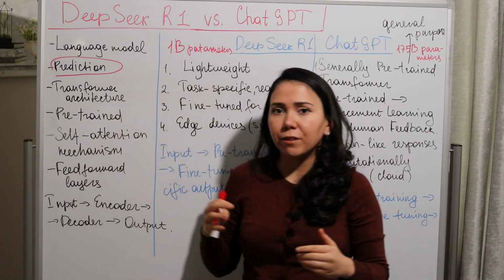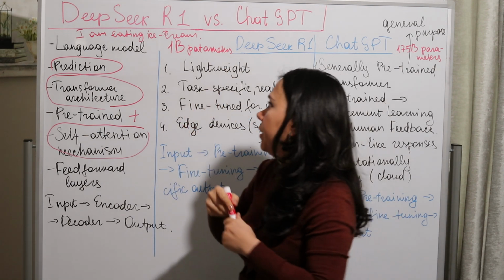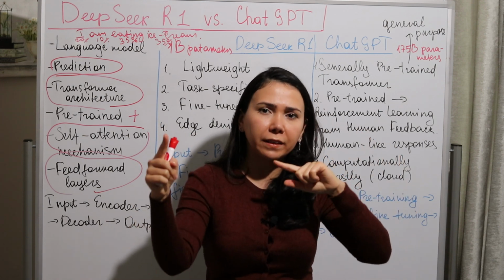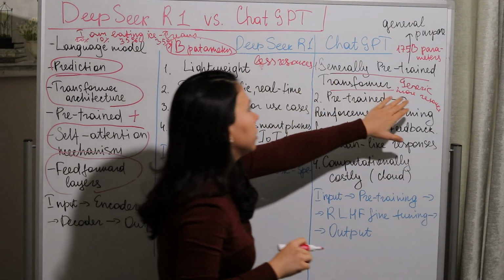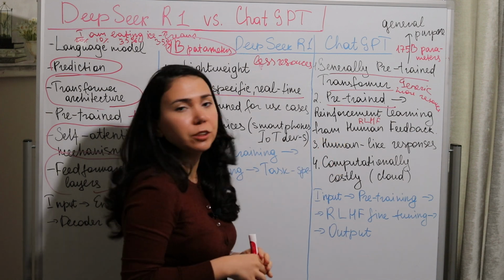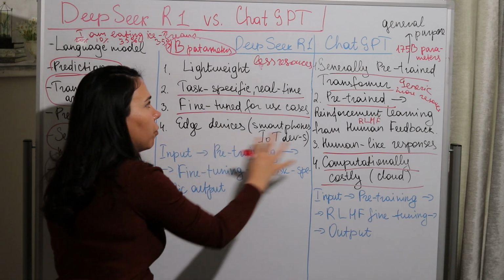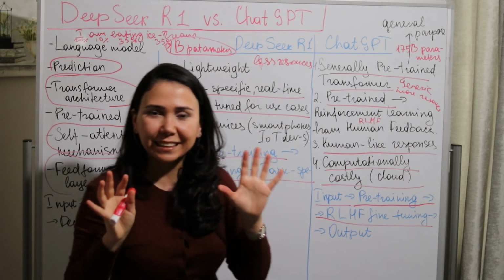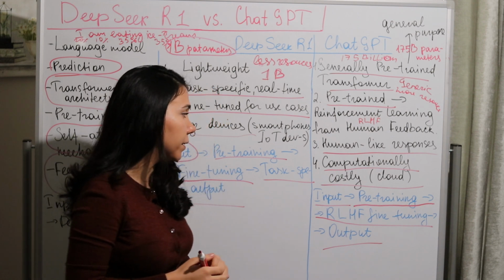Why DeepSeek R1 is cooler than ChatGPT?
Hi guys! In this video, we’re diving into the world of AI language models and exploring why DeepSeek R1 might just be cooler than ChatGPT! 🤖✨

We’ll break down how DeepSeek R1 works, what makes it unique, and how it compares to ChatGPT in terms of efficiency, use cases, and performance. Whether you’re an AI enthusiast or just curious about the latest tech, this video is for you!

I’ll also explain:

- How DeepSeek R1’s lightweight design makes it perfect for real-time applications.
- Why ChatGPT is a powerhouse for general-purpose tasks.
- Which model might be the best fit for your needs.

Let’s connect on Instagram for more tech insights and updates - @callmejama_

Jama 🚀